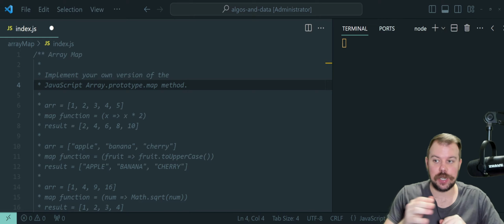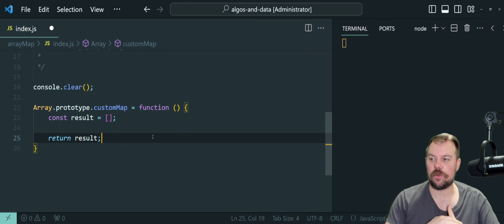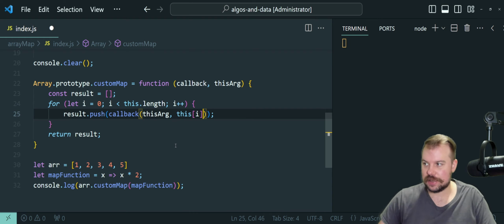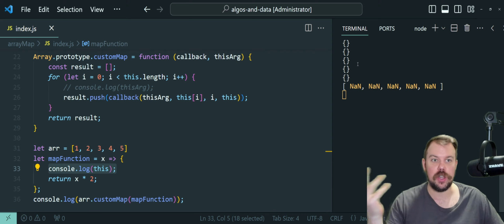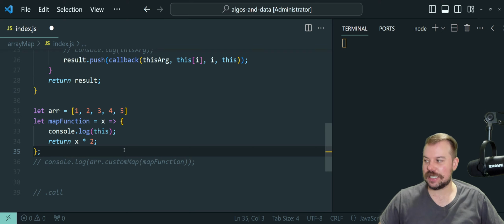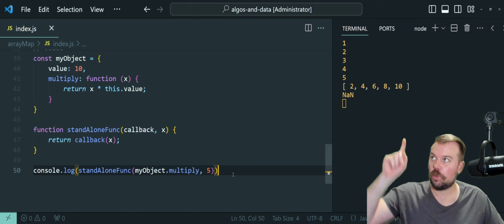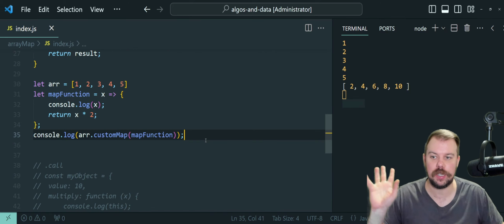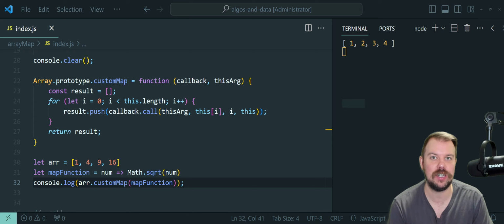Conquer the JavaScript Interview: Array Architects - Map Method [Beginner Skill Level]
Dive into the fascinating world of JavaScript arrays with our latest focus on the `map` method. This session is all about empowering your array transformation skills. If you've enjoyed our episodes on `slice`, `splice`, and `includes`, you'll definitely appreciate the versatility of `map`.

Hello, code enthusiasts! Welcome back to 'Conquering the JavaScript Interview', where we turn coding into an exciting journey. As we always say: "Coding is an art; craft it with passion."

In this episode, we’re unraveling the `map` method. Prepare for a deep dive into array transformations with clear explanations, practical examples, and yes, our beloved Percy the cat is here too, playfully iterating through array elements (cat lovers, get ready!). We'll ensure these array manipulation techniques become a core part of your coding toolkit.

We'll guide you through creating your own `map` method, shedding light on JavaScript's array transformation prowess. For those ready to challenge themselves, try out the exercises on our CodePen link above.

Understanding the 'how', 'when', and 'why' of array methods like `map` is crucial in your journey to become a proficient JavaScript developer. We focus on insightful and strategic coding practices.

Elevate your JavaScript abilities with `map` - master array transformations to smoothly navigate through coding challenges and enhance your expertise as a JavaScript wizard.

Did this episode expand your coding knowledge? We love your feedback - drop your comments, questions, or even a friendly hello to Percy below.